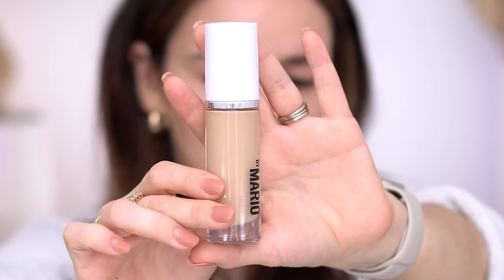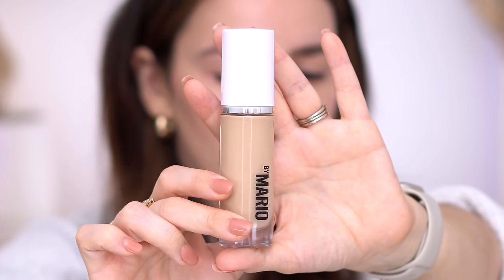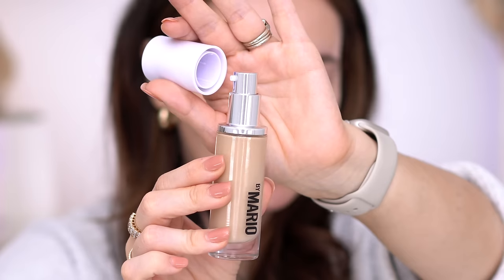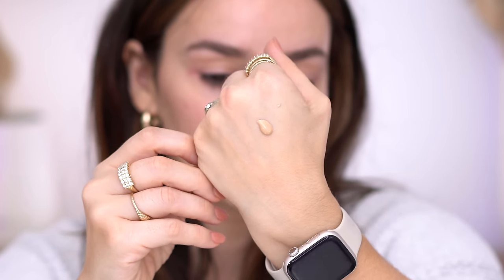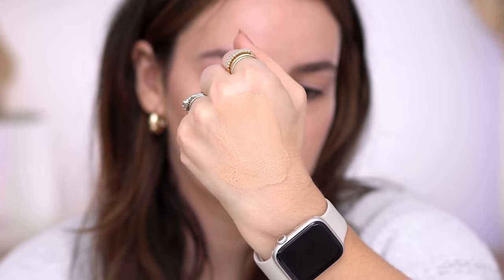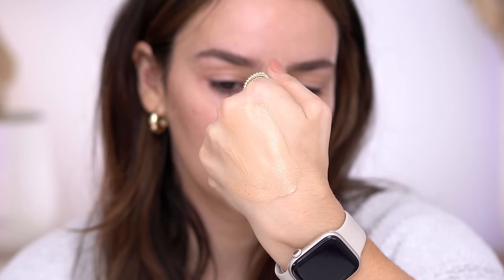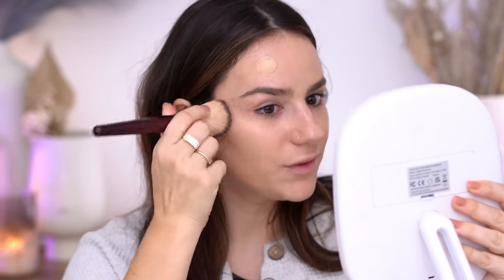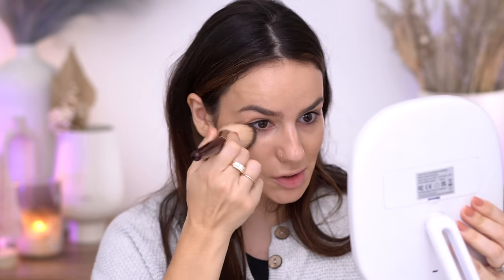MAKEUP BY MARIO : FOUNDATION || Full Day Wear Test / New Favorite Foundation?! Tania B Wells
Wow, guys.. I have MISSED YOU!! It has been almost 3 weeks since I recorded and I am SO SO excited to be here! Today I am reviewing this new foundation from Makeup by Mario. I hope you guys will enjoy it!❤️

Makeup By Mario : Ultra Suede Sculpting Lip Pencil - Toasty